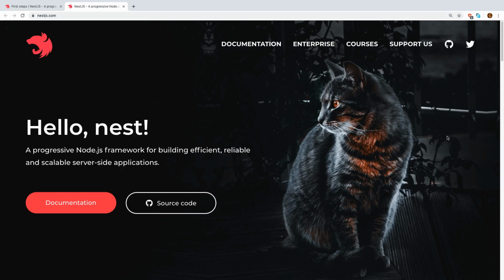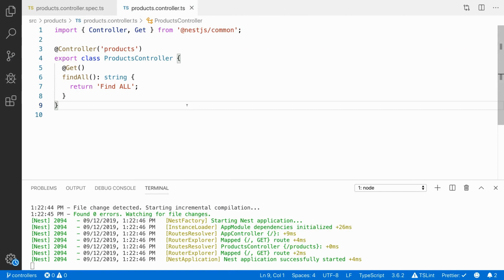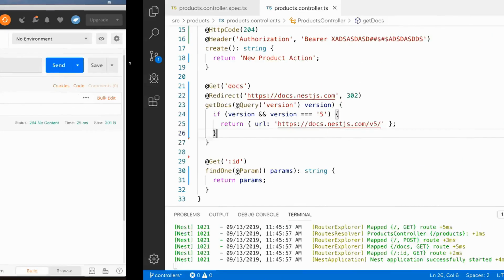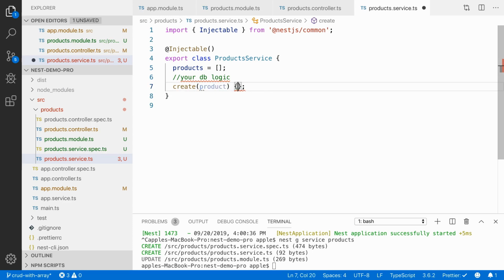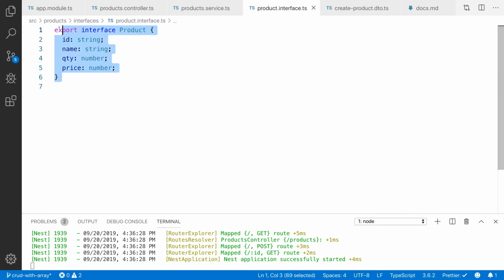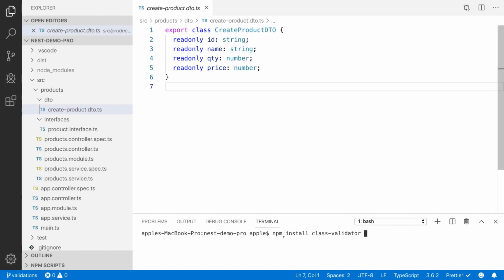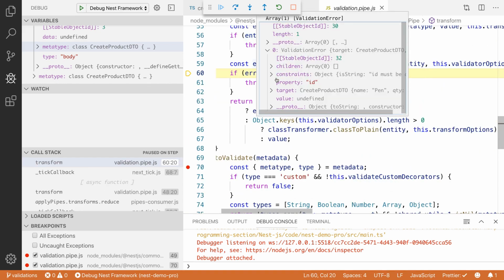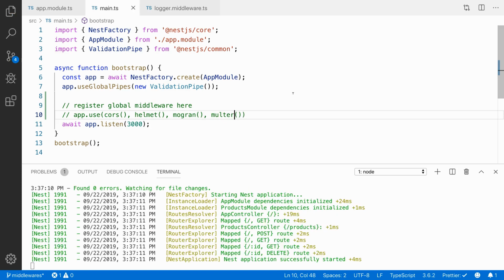Nest.js Tutorial for Beginners: Learn Nest.js in 1 Hour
People have been asking me what Nodejs framework do I need to learn in 2019 or 2020. What is the next big trend to build APIs in Nodejs.

I almost worked with any Nodejs framework. I am currently working on enterprise-level applications. I picked a NestJs framework to build the backend APIs in NodeJs. I am very happy with my framework choice.

NestJs is a progressive Node.js framework for building efficient, reliable and scalable server-side applications. It is built on the top of Typescript.

NestJs provides a clean folder structure. It is heavily inspired by Angular architecture. You will find the same components, modules, services and dependency injection concepts in NestJs.

NestJS provides structure, which helps large teams build complex applications. It also gives a modular structure for organizing code. NestJS is the fastest rising framework, already with 20.7K stars surpassing other frameworks

NestJs Foundations
Build REST APIs with NestJs, MySQL, MonoDB, PostgreSQL
Document Your  NestJs APIs using Swagger
Authentication and Authorization in Nest.js
Deploy your APIs in Nest.js
Build GraphQL APIs with NestJs